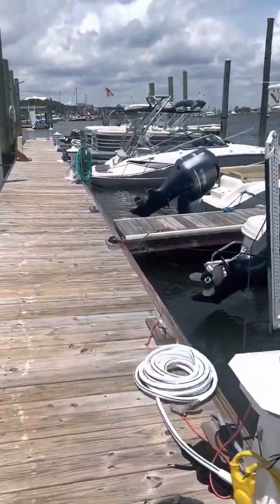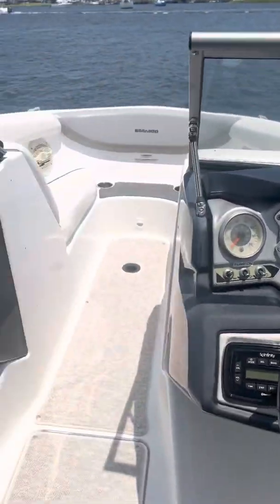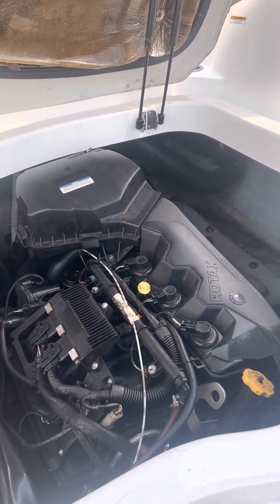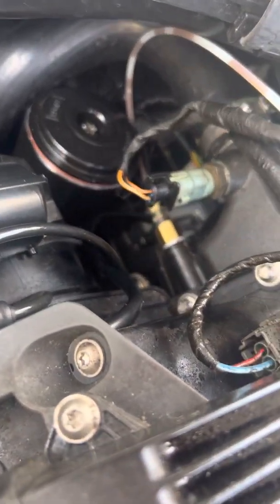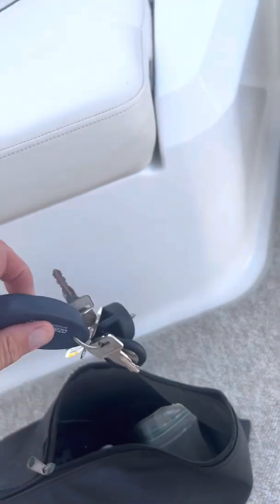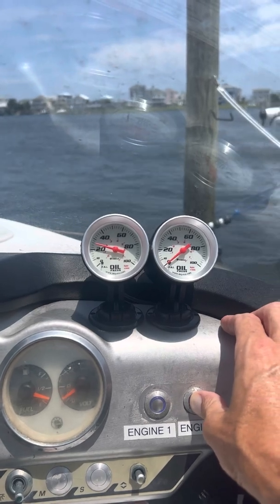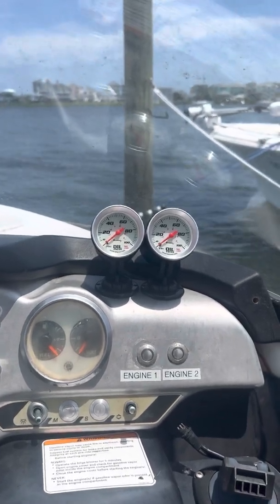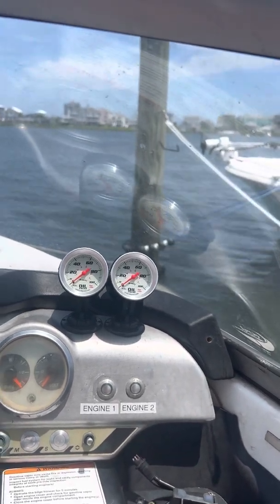Sea-Doo low oil pressure warning, mechanical oil pressure gauges installed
2010 Sea-Doo , 210 Challenger  SE with 2x215hp, 1500 4-Tec supercharged motors.

Since replacing the bottom oil pressure relief valve in the bottom of the port side motor I receive a brief, occasional low oil pressure warning only upon accelerating and deceleration only between 3000 and 4000 rpm.   I do not hold the boat in this range as it will trigger a limp mode on that motor.  Fortunately I always have my  Candoo Sea-Doo diagnostic tool that I can reset all the faults.

Replaced the oil pressure sensor 3 times and did not help.   Checked the oil level, checked the oil filter to see if it’s crushed all fine. I read on the forums it could be the oil pumps which I will replace this fall.

For the time being I installed 2 mechanical oil pressure switches from the head port so that I can monitor the motors.  Note: Double check all the fittings for any leaks.

The starboard motor has no issues. On occasion I see the port side idle fine at the normal psi between 20-30 and there are times it drops into the 10-15 range which is not normal.

Running over 4000+ rpm, 20+mph the motors run fine and are in the correct oil pressure range.  Oddly enough the starboard motor has a much higher oil pressure.  Have a few other videos I will post running at idle and 30mph.

Here are links to the oil pressure gauges and the brass fittings I used to do the install. Bought on Amazon.

1) Equus 8244 2" Mechanical Oil Pressure Gauge, White with Aluminum Bezel

2) Equus 9848 Oil Pressure and Electronic Temperature Metric Adapter Kit.

I’ll repost another video after I replace the front and rear oil pumps.